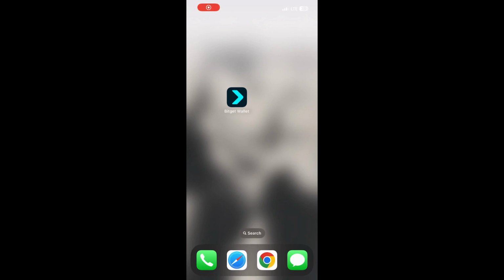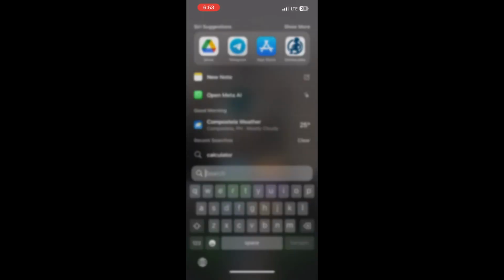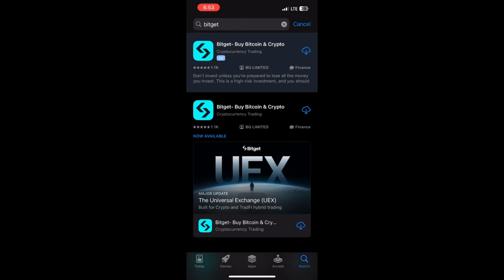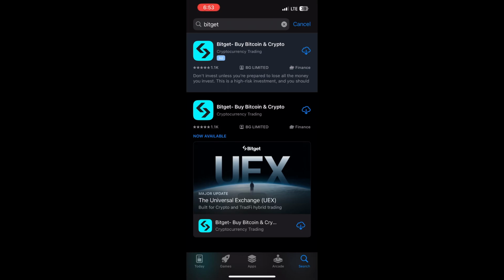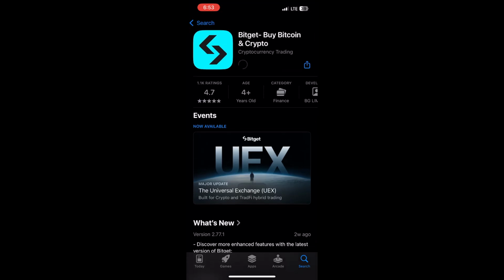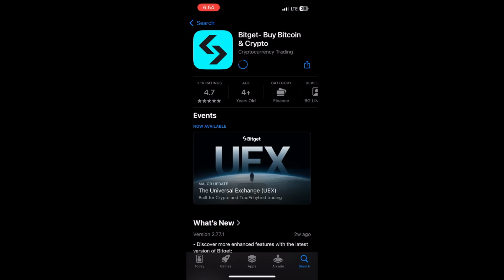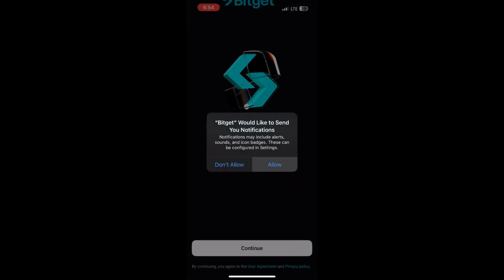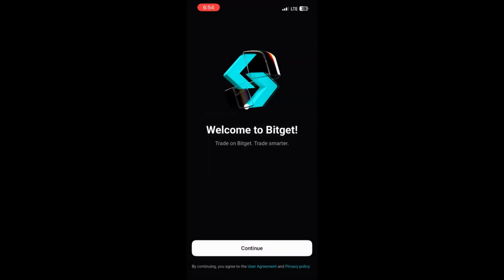How to download Bitget app on iOS [2026 Full Guide]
In this video, I will show you how to download the Bitget app on iOS and get it ready to use on your iPhone step by step. You will learn how to find the official Bitget app in the App Store, how to install it safely, and how to log in or sign up after the app opens for the first time.

This Bitget iOS download tutorial will cover:
✅ How to download the Bitget app on iOS and set it up on your iPhone
✅ How to open the App Store and search for Bitget
✅ How to identify the official Bitget app by name, logo, and developer
✅ Why you should verify the app carefully to avoid downloading fake versions
✅ How to tap Get or the cloud download icon to start installing Bitget
✅ How to confirm the download with Face ID, Touch ID, or Apple ID password
✅ How to monitor the installation and find the Bitget icon on your home screen
✅ How to open the Bitget app after installation is complete
✅ How to choose notification preferences on the first launch
✅ How to log in to an existing Bitget account or sign up for a new one

By the end of this video, you will understand how to download and set up the Bitget app on your iPhone, even if you are a complete beginner. You will see exactly how to find the official app, install it safely, and get your account ready to use in just a few minutes.

If you are asking how to download the Bitget app on iPhone or how to install Bitget from the App Store, this video is for you. I will also explain how to verify you are downloading the official Bitget app, because knowing this helps you avoid fake apps that could compromise your account security and put your funds at risk.

Bitget is one of the world's leading cryptocurrency exchanges, trusted by millions of users globally across more than 100 countries.

If you have any questions after watching this Bitget tutorial, ask me in the comments below and I'll reply to you personally!